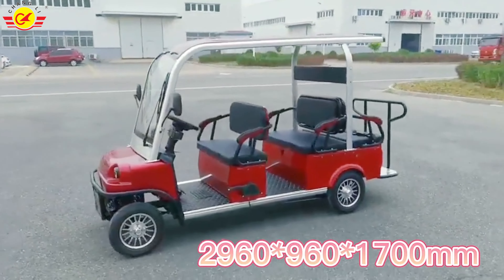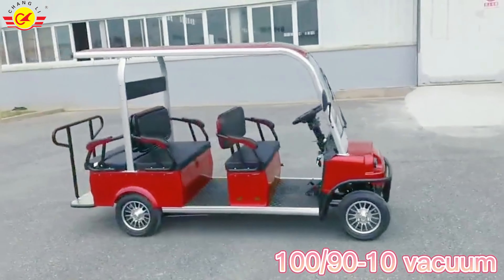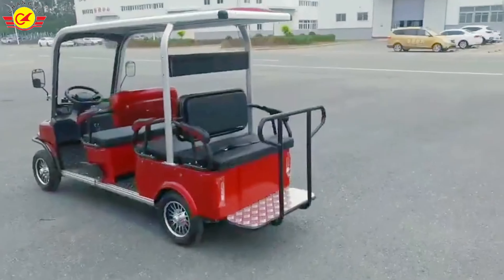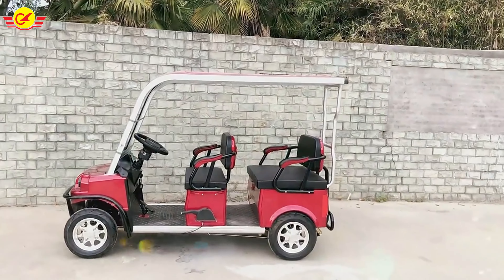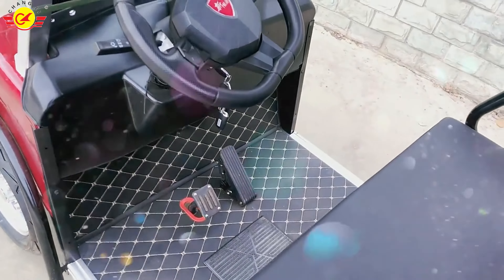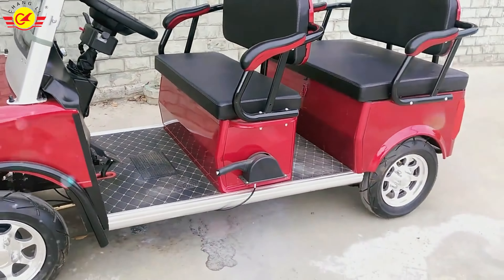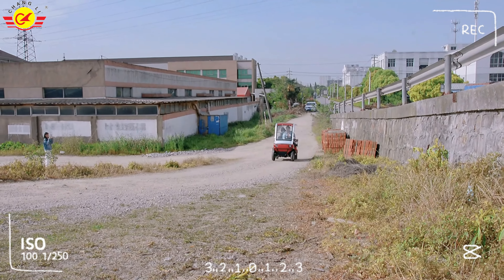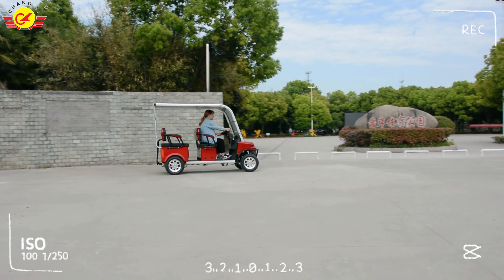Chang li latest golf cart is used on golf courses electric adults golf